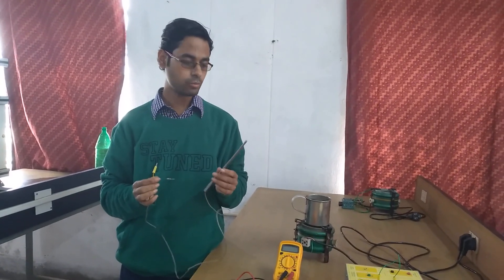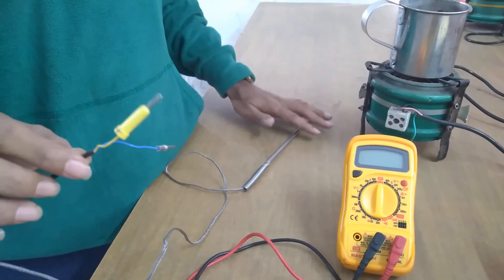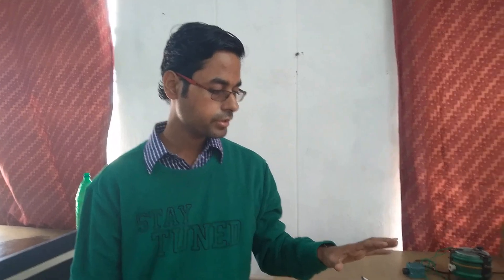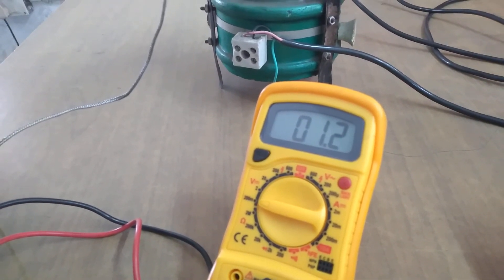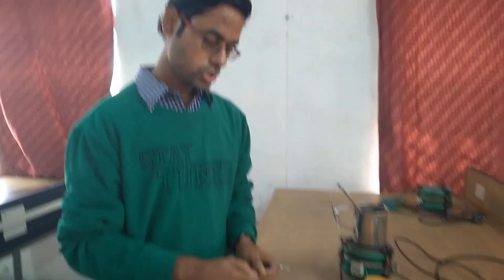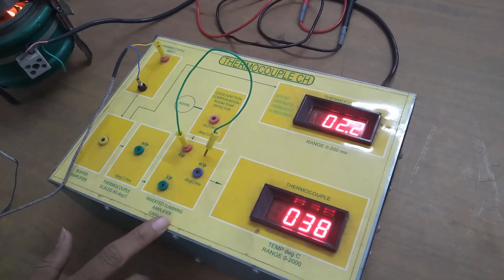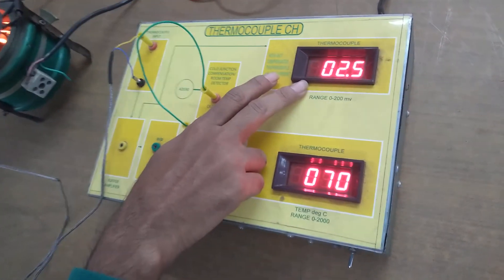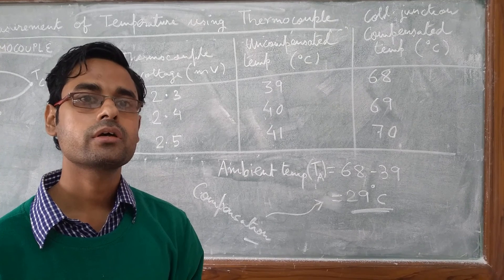Thermocouple : Lab Demonstration